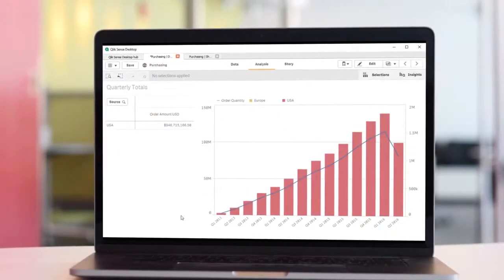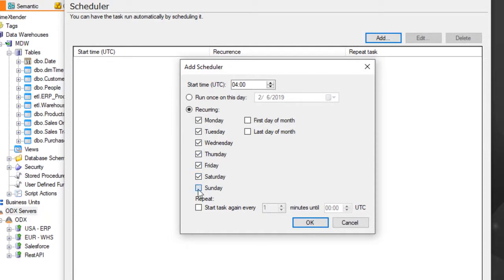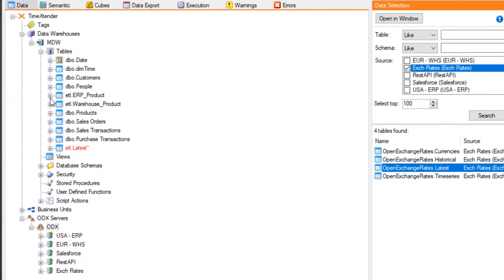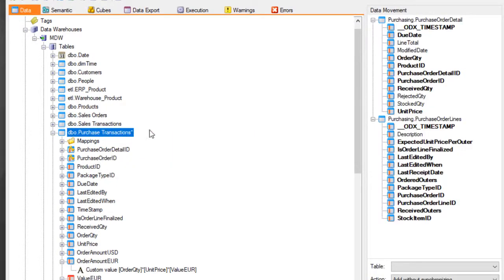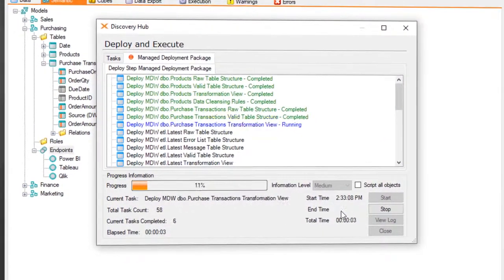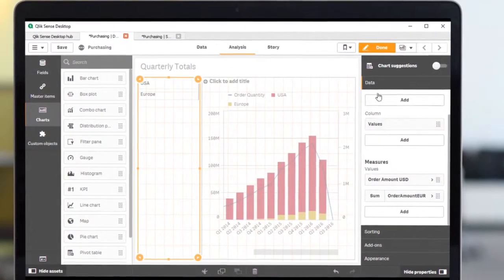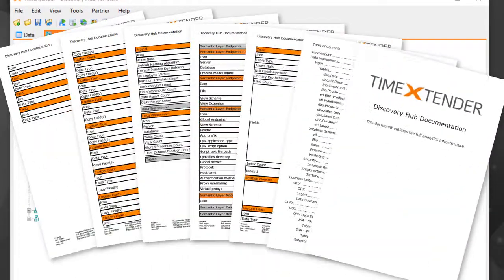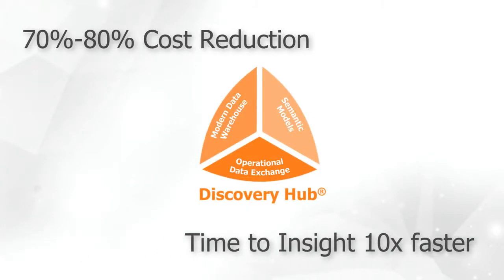Discovery Hub Demo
Demo of TimeXtender Discovery Hub (Qlik version)